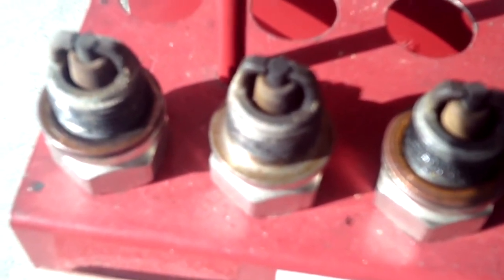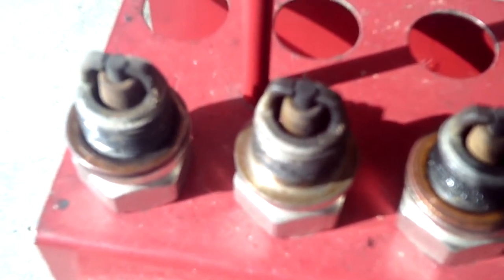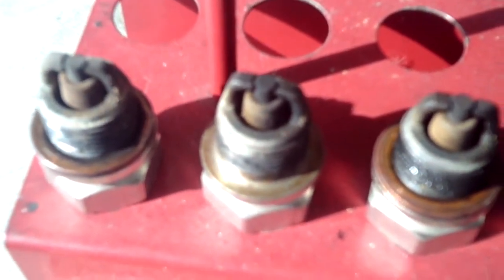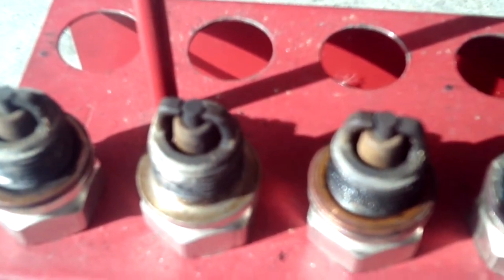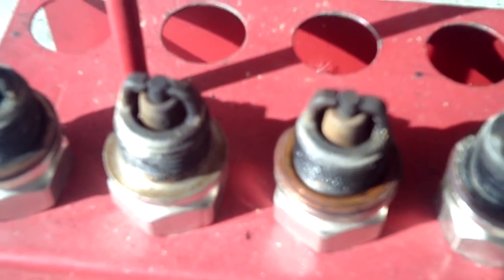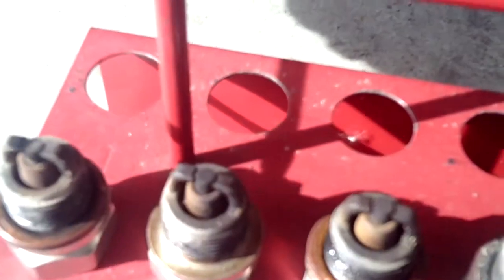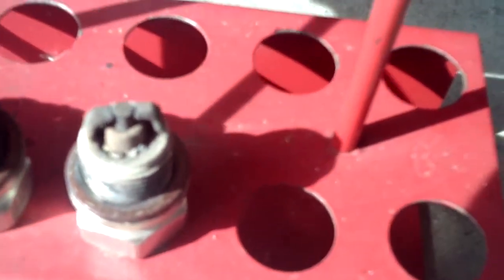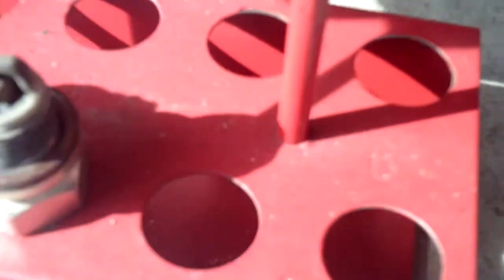Advantage UREM37BY Spark Plugs - Grumman Style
Advantage UREM37BY Spark Plugs - Grumman Style:  The Tempest UREM37BY offer several advantages to their use:  they do not have the quality control issues that Champion plugs do, they offer an 1HP advantage per cylinder, and they resist lead fouling.  Video 422 in the Hit Parade.